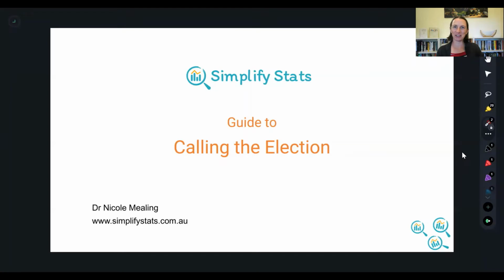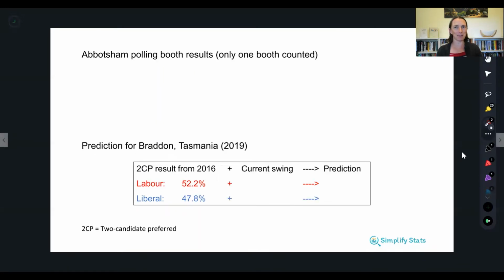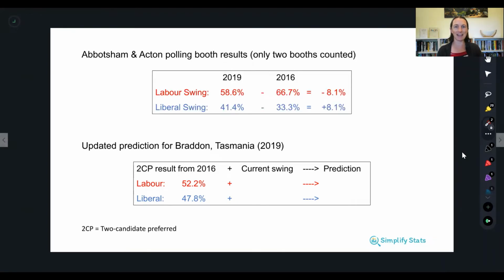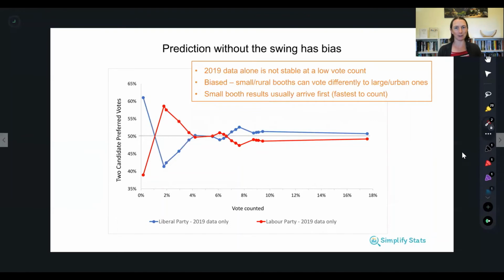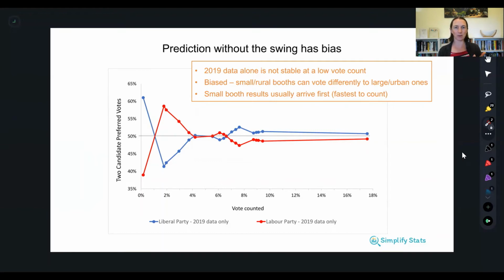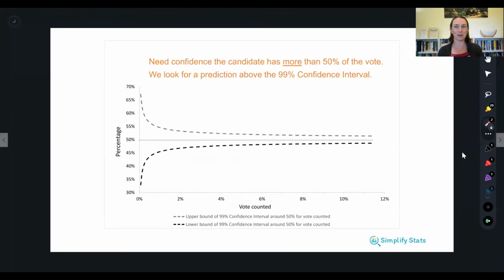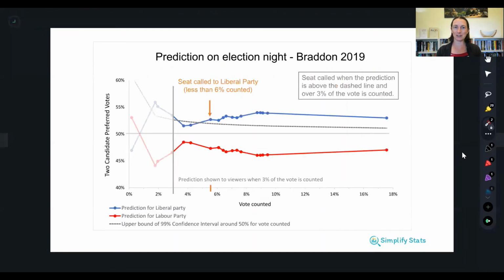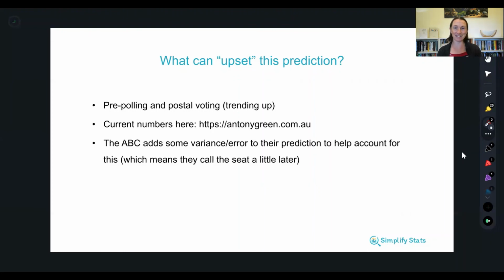Calling seats early on election night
How can they call a seat on election night with only 6% of the vote counted?

This interesting question was sent in by a follower, and having never given it much thought before, I delved into the work of election guru Antony Green from the Australian Broadcasting Corporation (ABC). The lower house seat of Braddon in Tasmania is used as an example.